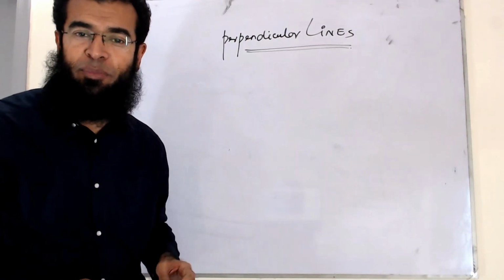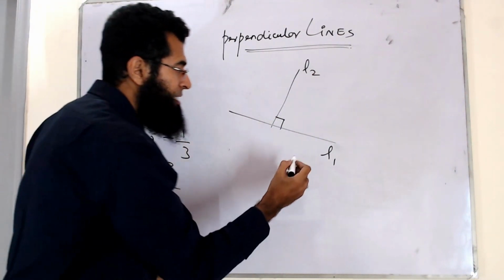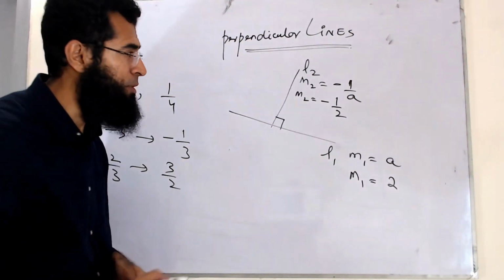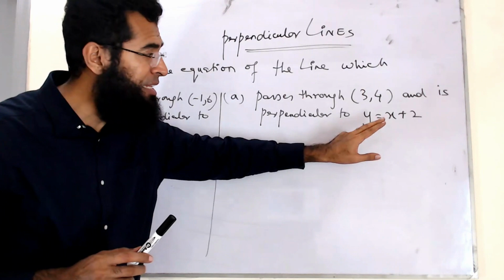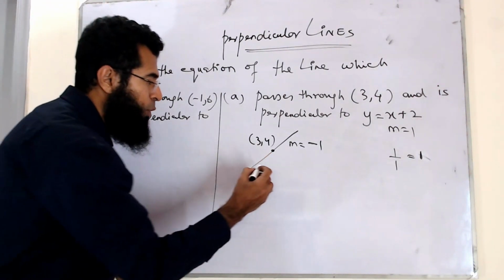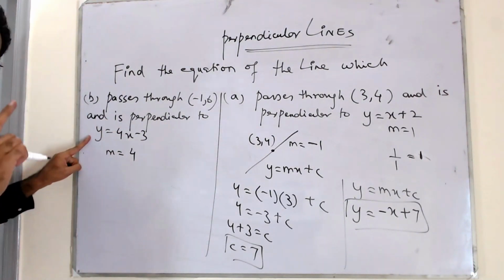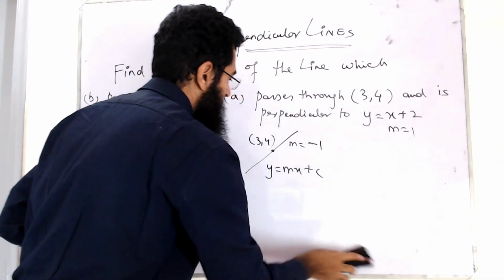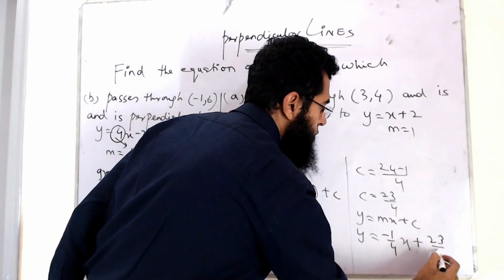COORDINATE GEOMETRY- PERPENDICULAR LINES| O LEVEL MATHS 4024| IGCSE 0580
Perpendicular Lines Coordinate Geometry - Complete syllabus of O Levels/ IGCSE Mathematics